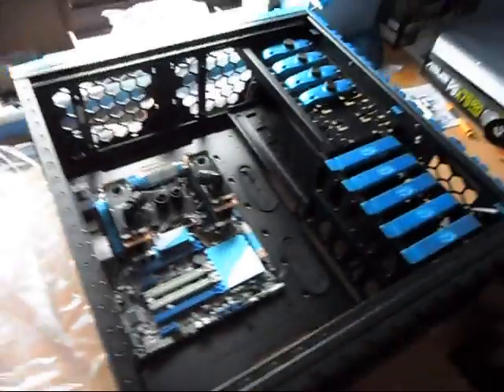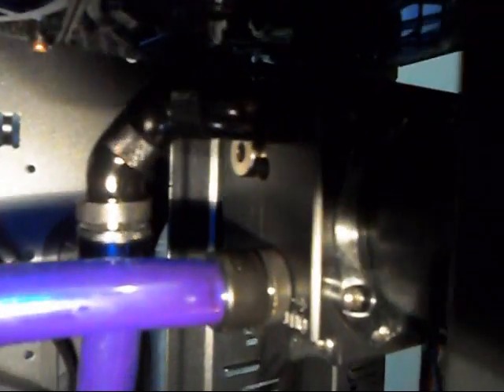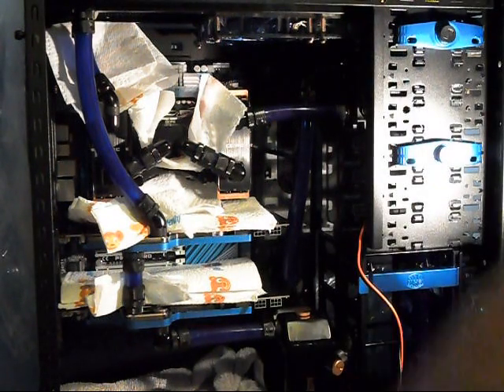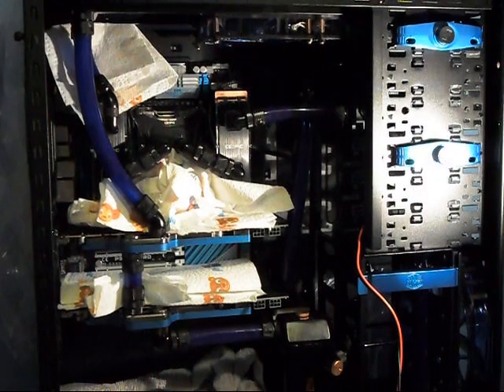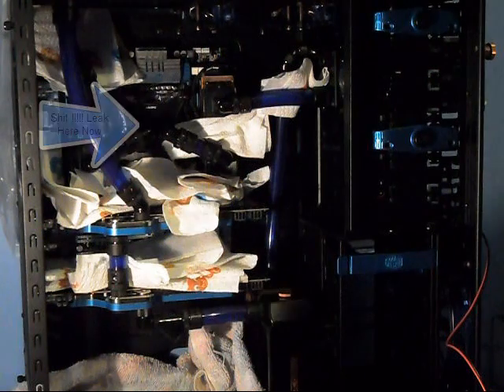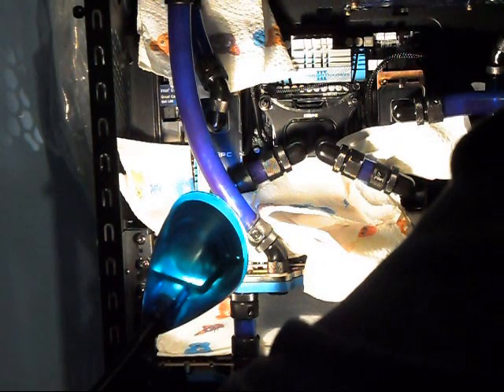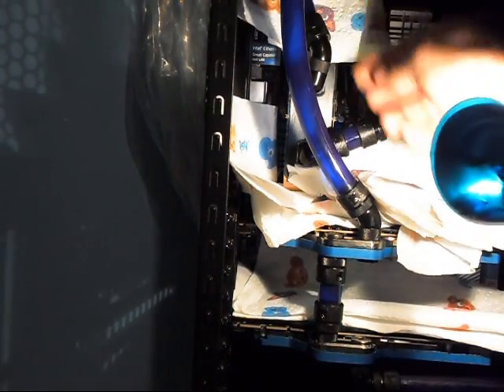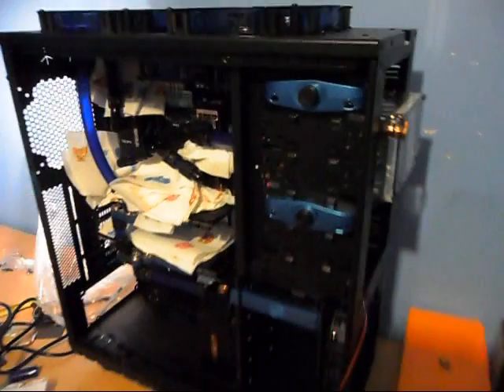HAF X WATER COOLING, LEAK TESTING (Blue Ice)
My First water cooled computer, Core i7 3820 with XFX 7950 in crossfire.Custom sprayed case. 16GB Corsair 1866 Ram, 120GB OCZ Agility SSD and an Asus P9X79 Pro motherboard, Water cooled blocks are XSPC  Raystorm on the CPU and the Ram and EK on the GPU`s I have an Alphacool Res and Pump and PremoChil blue Tubing with EK & Bitspower fittings and the Rads are Alphacool with Mayhems H2O water.